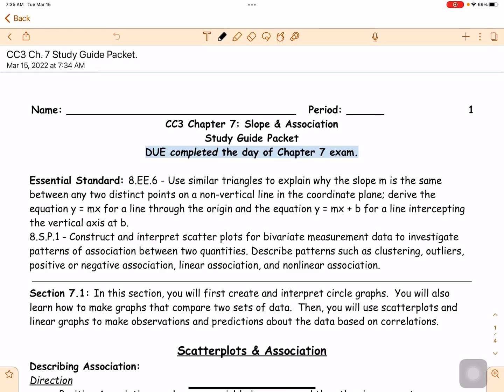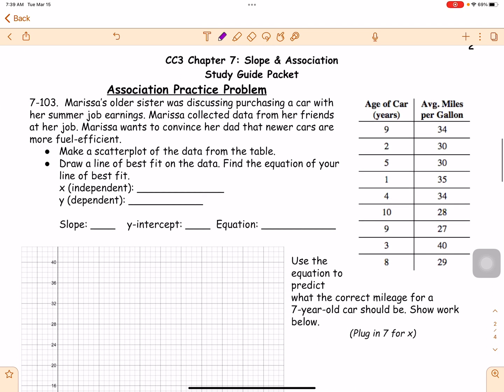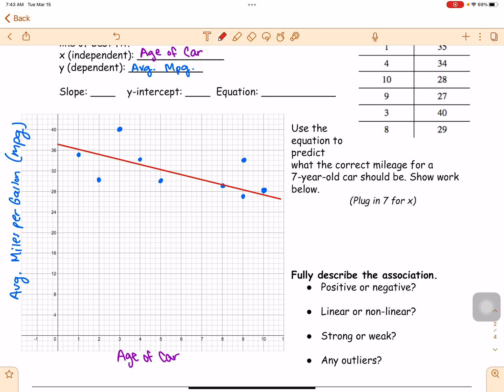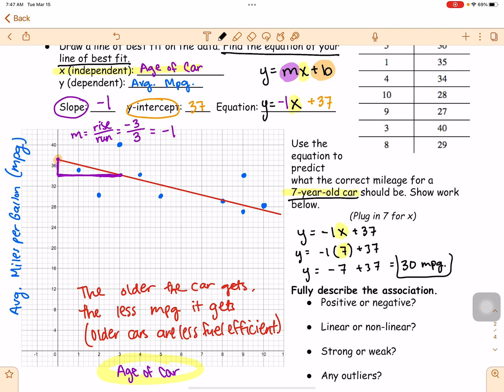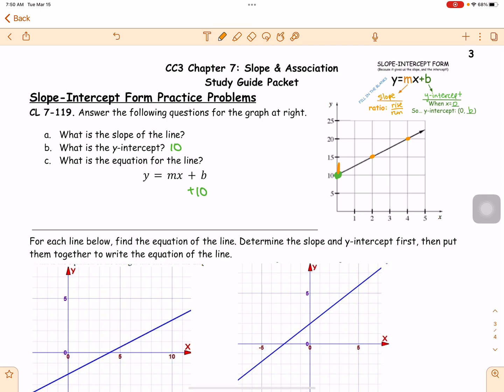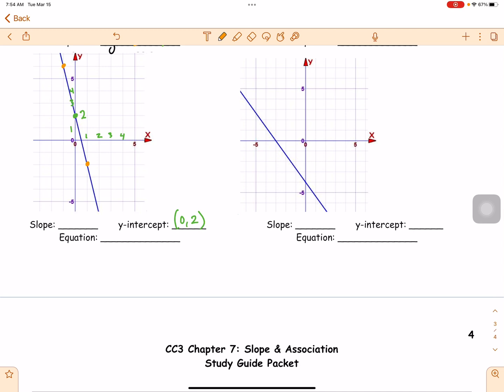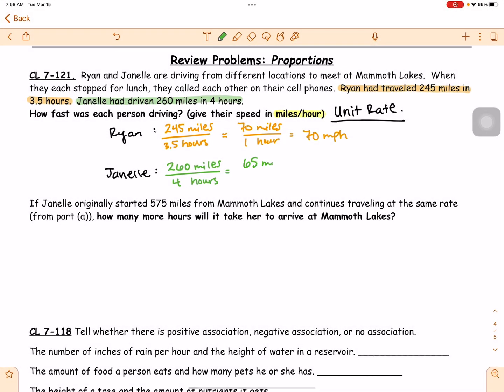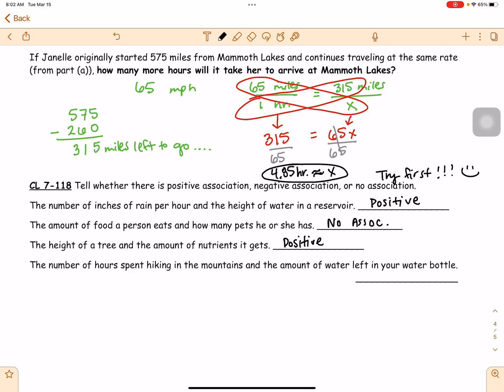CC3 Ch. 7 Study Guide